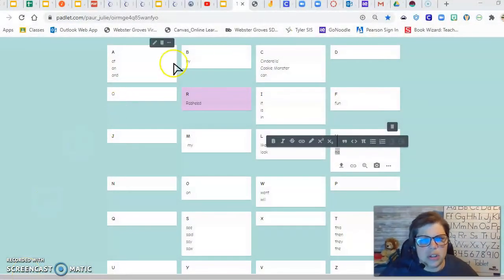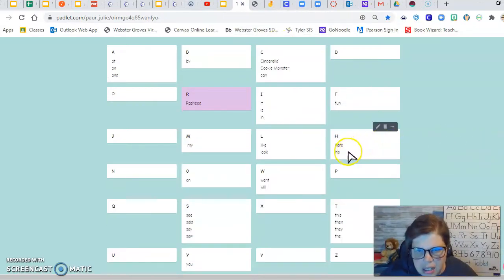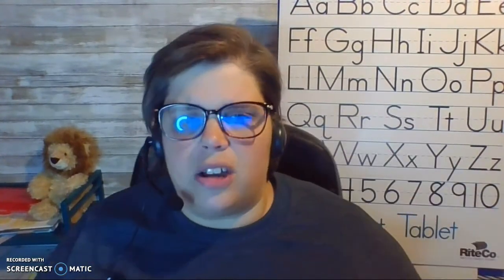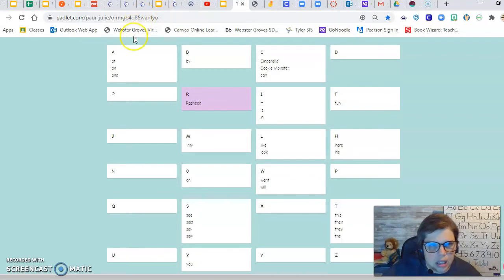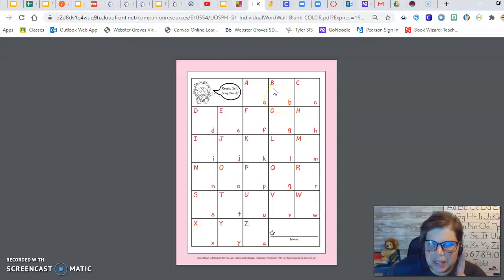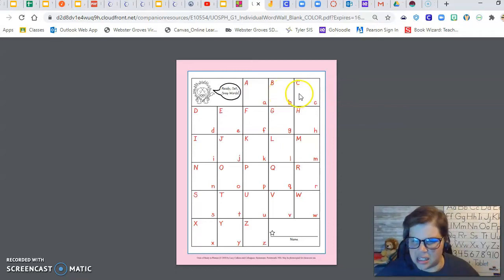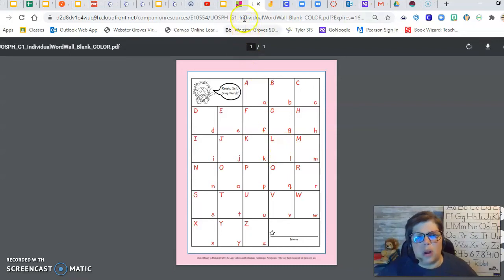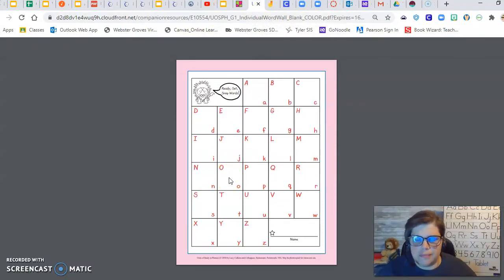PhonicsUnit 1 18